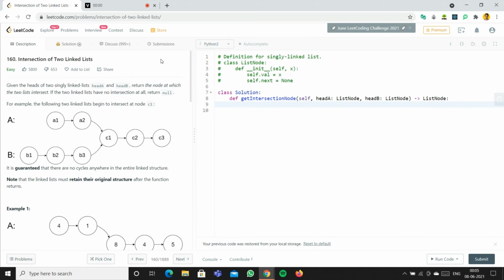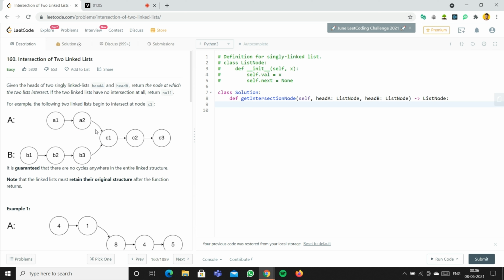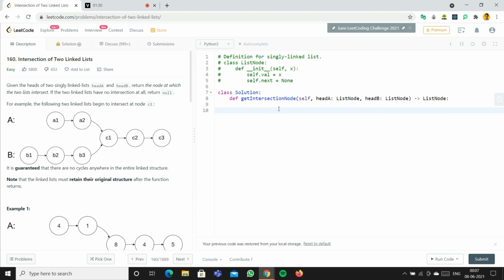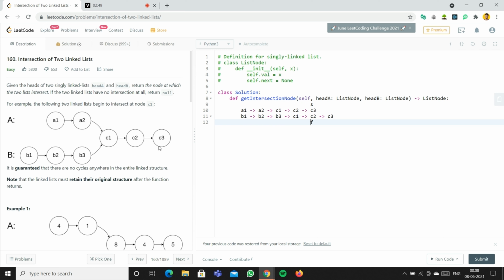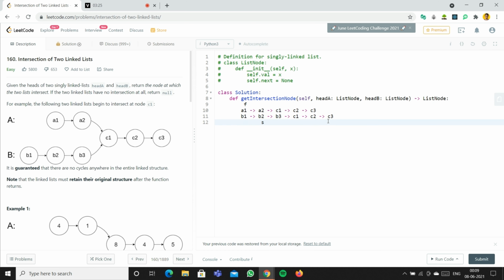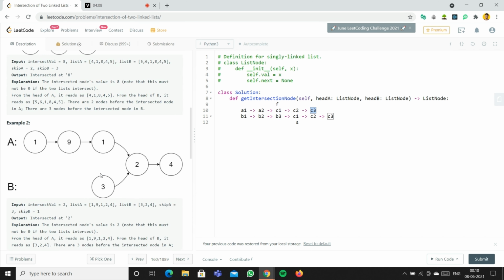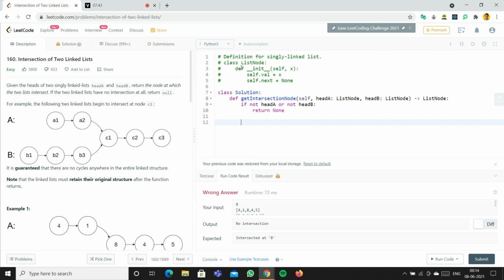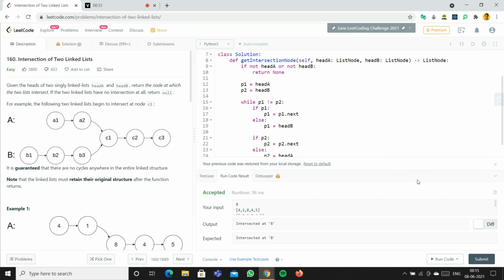Intersection of Two Linked Lists | Leetcode | Python | Love Babbar DSA Cracker Sheet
Hey guys I'll be solving the Intersection of Two Linked Lists problem on Leetcode.